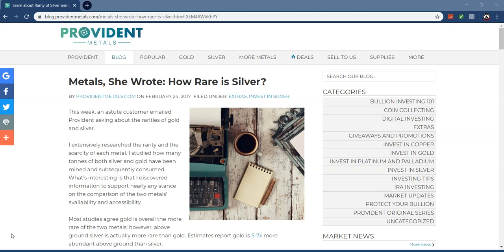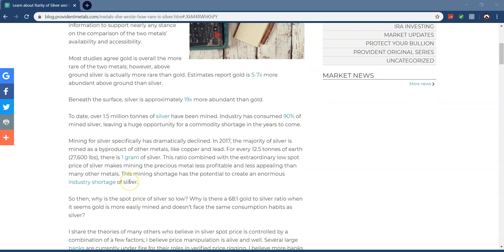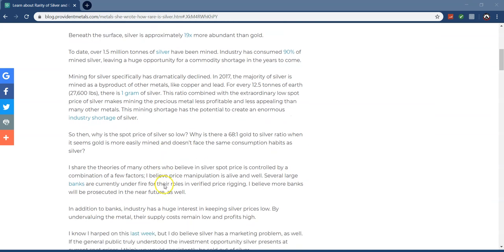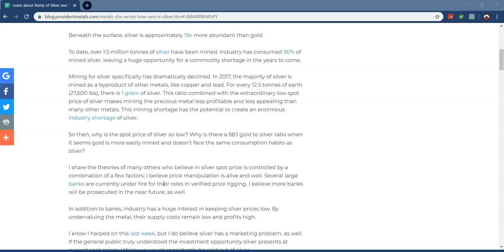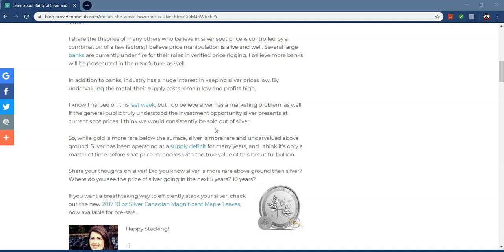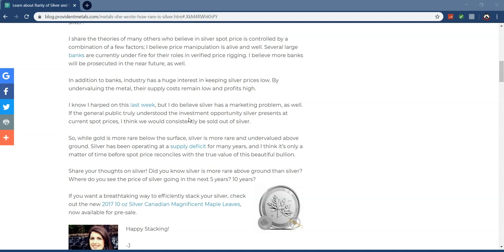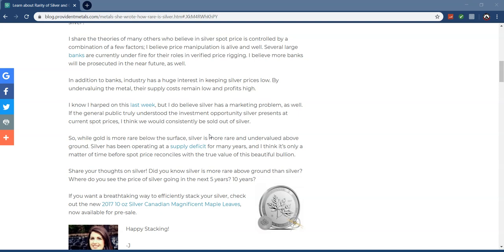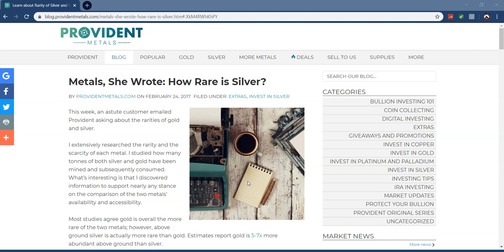Silver is more RARE than Gold!?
Did you know silver is more rare than gold? This video shares the statistics and ratios showing why silver has so much potential!